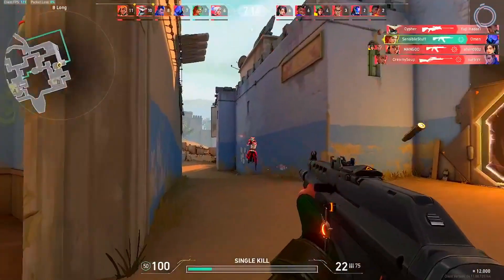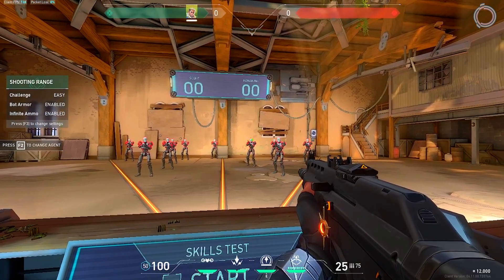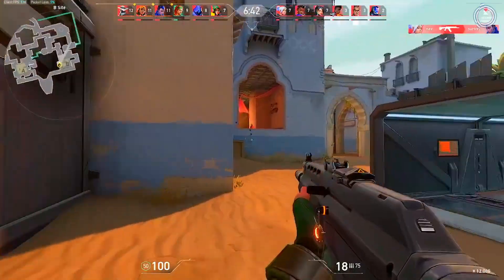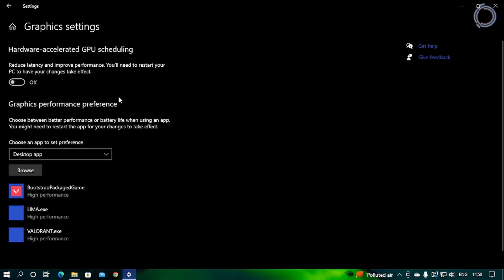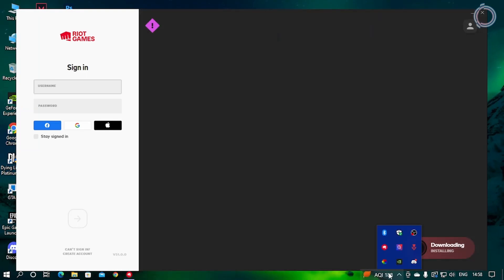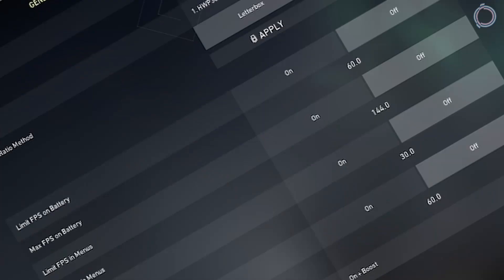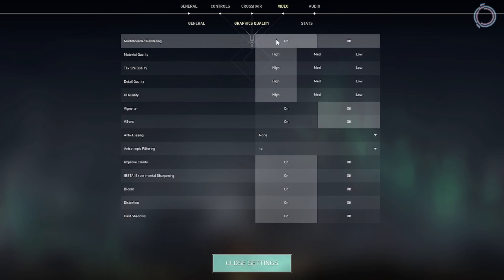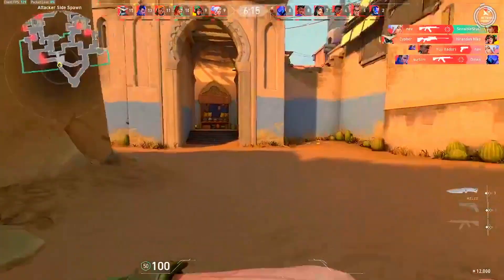Reduce LATENCY - FIX Input Lag in Valorant in 5 Minutes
This video shows you How To Get Lower Latency in Valorant with just a few simple settings. This video also shows How Faster input time and avoid input lag in Valorant.

Intro : 0:00
What is Latency : 01:18
How to get Lower Latency : 02:35
Outro : 04:54